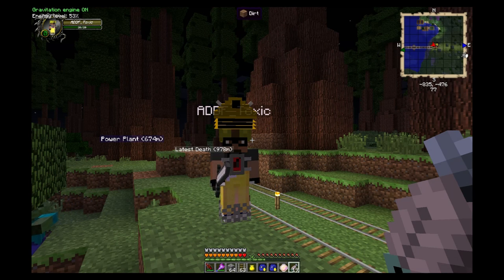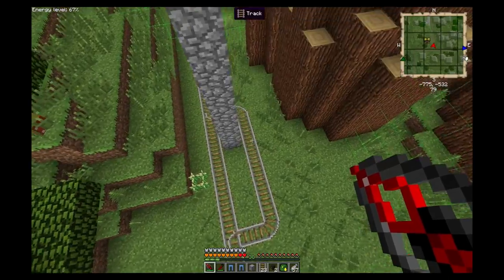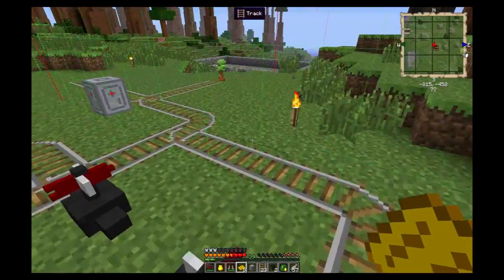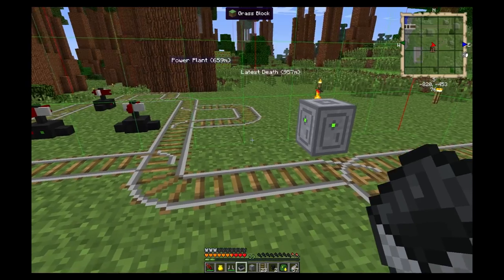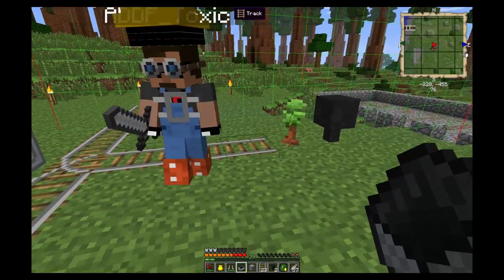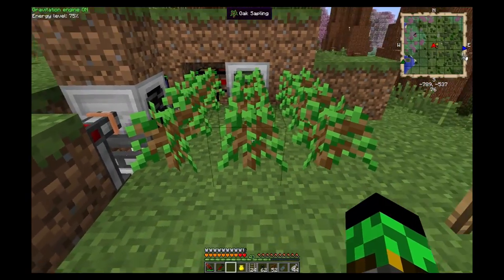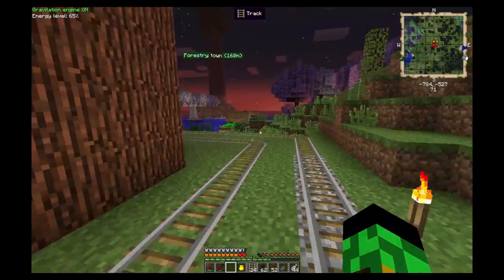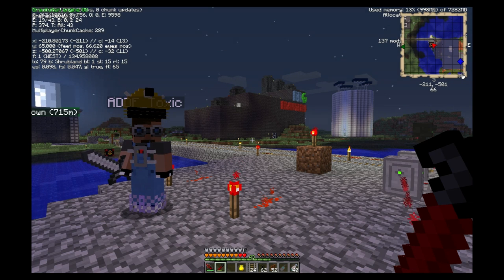SMP S1 Ep016 trees and trains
Today we head back out to Forestry town and take our original plans and make then a reality.. with some changes, and a lot of help from Yankee and Tox.